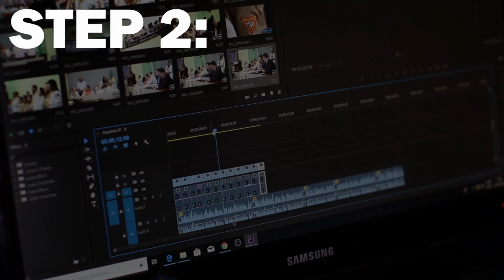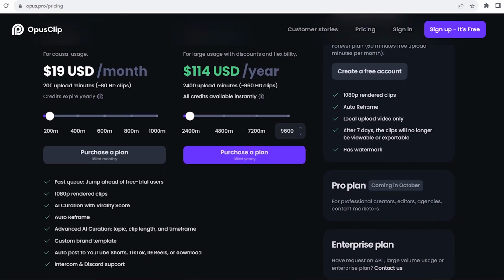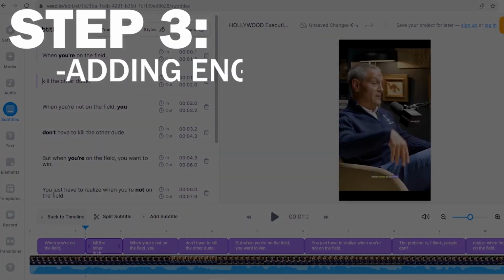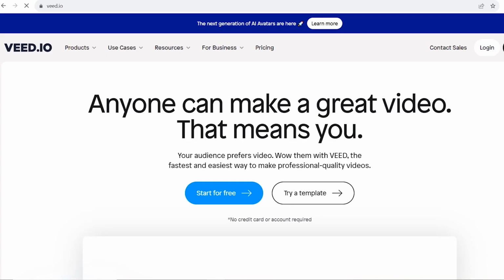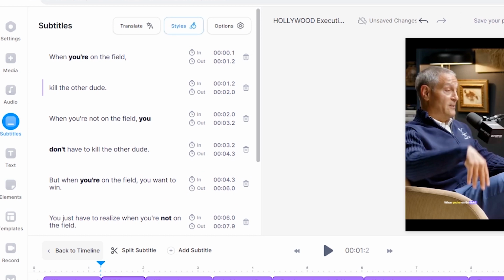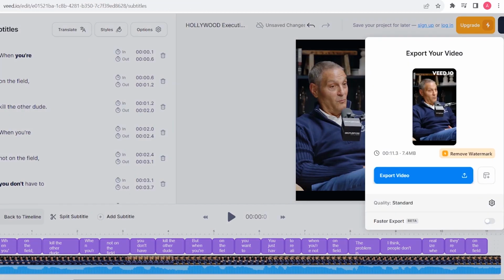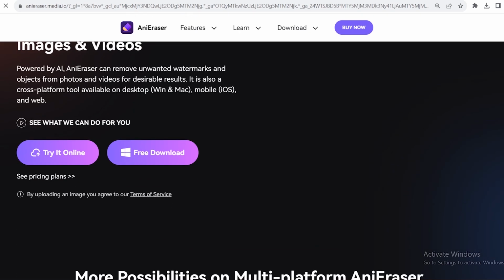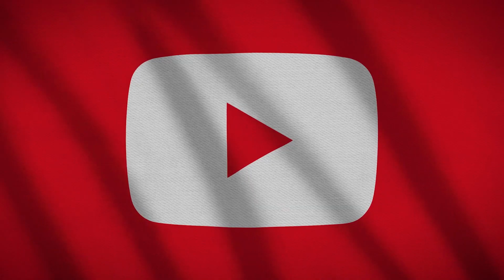Create 100 YouTube Shorts in 1 Day Using AI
In this video I am going to tell you how to Create 100 YouTube Shorts in 1 Day Using AI. This method Involves Converting the Podcast into the Short Videos along with the Captions. In this Process You just have to Copy & Paste YouTube Shorts.You will be able to Create more than 100 shorts a day Using AI. You Just have to edit the Podcast in the Short Video and than add Captions.

Title: Create 100 YouTube Shorts in 1 Day Using AI

Chapters:
00:00          -         INTRO
00:27          -         STEP 1
01:48          -         STEP 2
02:54          -         STEP 3
03:57          -         STEP 4
04:45          -         IMPORTANT TIPS
05:26          -         OUTRO